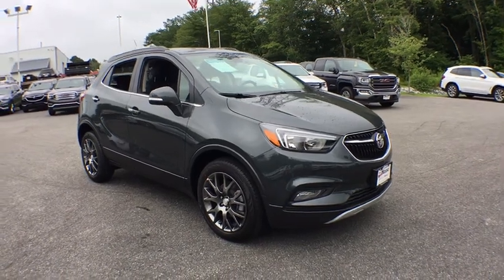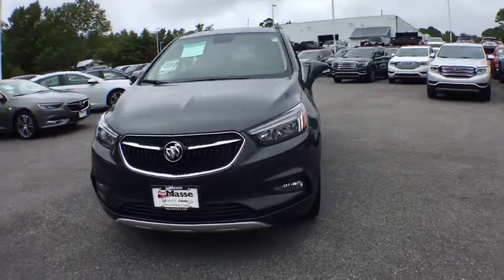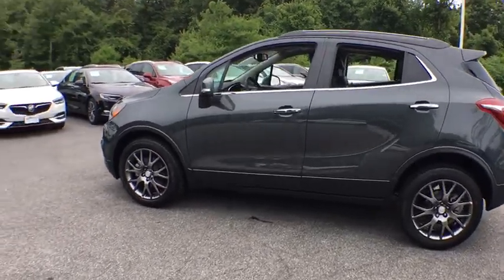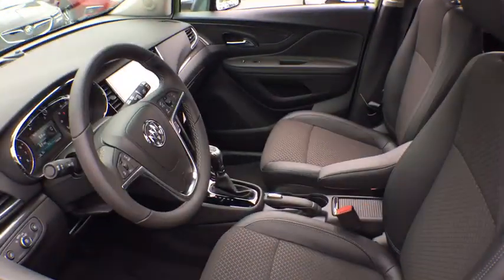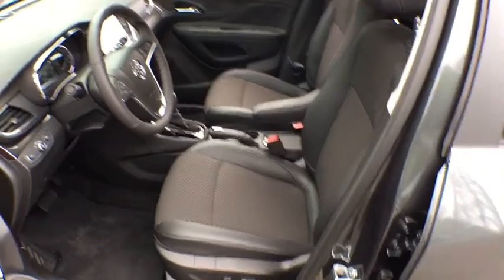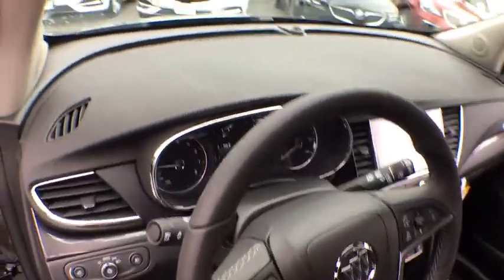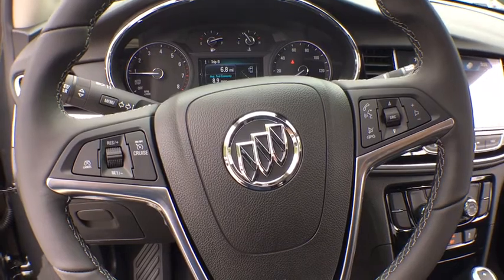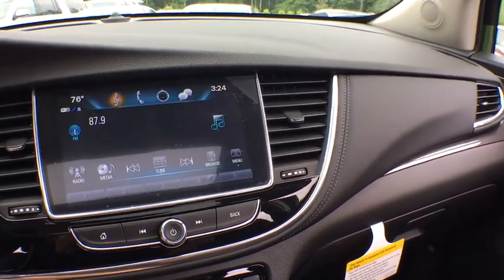2018 Buick Encore South Kingstown, East Greenwich, Warwick, Narragansett, Exeter, RI EN8146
2018 Buick Encore available in South Kingstown, Rhode Island at Paul Masse Buick GMC South. Servicing the East Greenwich, Warwick, Narragansett, Exeter, RI area.
2018 Buick Encore Sport Touring - Stock#: EN8146 - VIN#: KL4CJ2SM4JB721962

SiriusXM Satellite Radio is standard on nearly all 2017 GM models. Enjoy a 3-month All Access trial subscription with over 150 channels including commercial-free music, plus sports, news and entertainment. Plus listening on the app and online is included, so you'll hear the best SiriusXM has to offer, anywhere life takes you. Welcome to the world of SiriusXM. (IMPORTANT: The SiriusXM Satellite Radio trial package is not provided on vehicles that are ordered for Fleet Daily Rental (FDR) use. If you decide to continue your service at the end of your trial subscription, the plan you choose will automatically renew and bill at then-current rates until you call to cancel. See SiriusXM Customer Agreement for complete terms at siriusxm.com. Other fees and taxes will apply. All fees and programming subject to change.),Buick 4G LTE and available built-in Wi-Fi hotspot offers a fast and reliable Internet connection for up to 7 devices; includes data trial for 1 month or 3GB (whichever comes first); EFFECTIVE WITH RETAIL SALES STARTING 5/1/2018. (Available Wi-Fi requires compatible mobile device, active OnStar service and data plan. Data plans provided by AT&T. Visit onstar.com for details and system limitations.),Antenna, roof-mounted,Audio system feature, 6-speaker system,Audio system, Buick Infotainment System, AM/FM stereo, SiriusXM with 8 diagonal Color Touch Screen, includes 2 USB ports, Bluetooth streaming for audio and select phones and Phone Integration for Apple CarPlay and Android Auto capability for compatible phone,Bluetooth for phone and music personal cell phone connectivity to vehicle audio system, phonebook access, voice recognition for audio, phone, phonebook and music selection, Pandora and Stitcher Smartphone compatible, SiriusXM weather and data services, and software Bluetooth and Smartphone interface upgradeable,Wiper, rear intermittent,Headlamps, halogen,Luggage rack, side rails, roof-mounted,Windshield, solar absorbing,Lamp, center high-mounted stop/brake (CHMSL),Wipers, front intermittent with pulse washers,Glass, acoustic, laminated windshield,Fog lamps, front,Tire, compact spare 16 (40.6 cm), located under cargo floor,Mirrors, outside heated power-adjustable, body-color, manual-folding with turn signal indicators,Tires, P215/55R18 all-season, blackwall,Door handles, body-color with chrome strips,Vehicle protection, corrosion preventative,Wheels, 18 (45.7 cm) Midnight Silver aluminum alloy (Included and only available with (CSC) Encore Sport Touring Package.),Fascias, front and rear accent color includes rocker moldings,Glass, deep-tinted,Spoiler, rear, sport (Included and only available with (CSC) Encore Sport Touring Package.),Air conditioning, single-zone manual (Includes (D31) inside rearview mirror.),Theft-deterrent system, electrical, unauthorized entry,Door sill plate cover, front,Window, power with front passenger Express-Down,Oil life monitoring system,Lighting, interior, dimming instrument panel cluster,Lighting, interior, rear cargo compartment lamp,Headrests, 2-way adjustable, up/down,Seatback, passenger flat-folding,Seat adjuster, front passenger 2-way manual,Glovebox, dual,Noise control system, active noise cancellation,Steering column, tilt and telescopic, adjustable,Keyless Open, includes extended range Remote Keyless Entry,Power outlet, 120-volt located on the rear of center console (Included and only available with (PCW) Safety Package.),Steering wheel controls, mounted audio and phone interface controls,Cargo storage, tray under rear floor,QuietTuning Buick exclusive process that consists of acoustically enhanced windshield and side glass, along with numerous noise canceling acoustic treatments to reduce, block and absorb noise and vibration to create a quiet interior cabin,Windows, power, rear with Express-Down,Seats, front bucket,Theft-deterrent system, immobilizer, vehicle, PASS-Key III,Driver Information Center enhanced, 4.2 multi-color display, includes tachometer, speedometer, trip odometer, fuel level, coolant temperature, oil life monitor, battery and compass,Floor mats, color-keyed and carpeted rear,Cargo cover, rear, stowable and removable,Assist handle, rear,Lighting, interior, overhead courtesy lamp,Window, power with driver Express-Up/Down,Visors, driver and front passenger illuminated vanity mirrors, covered,Cruise control, electronic with set and resume speed,